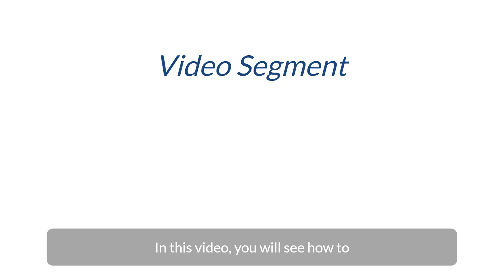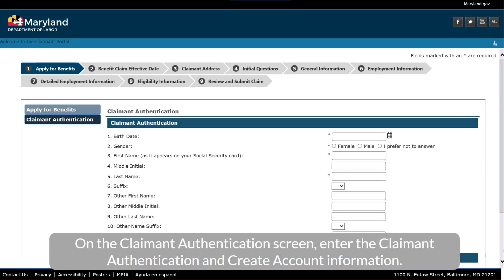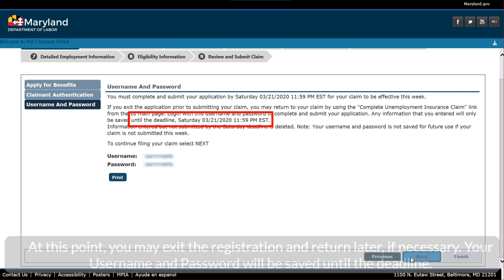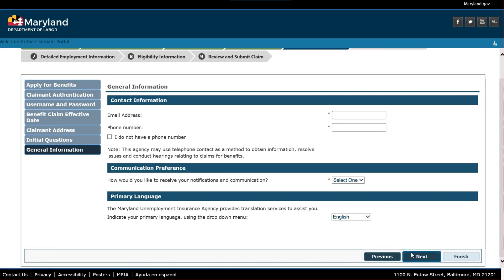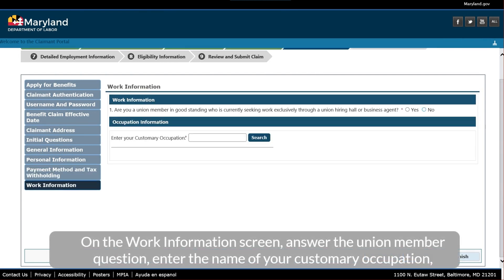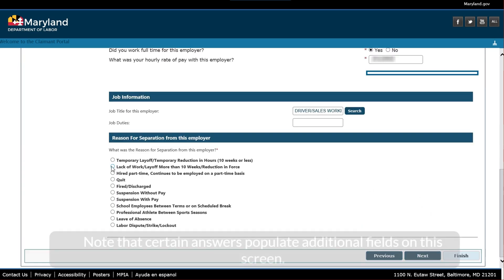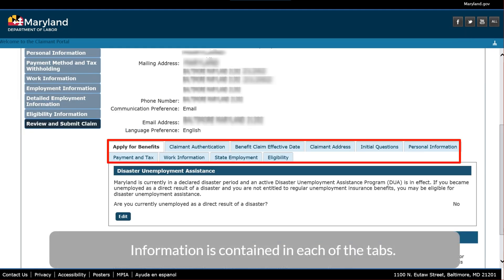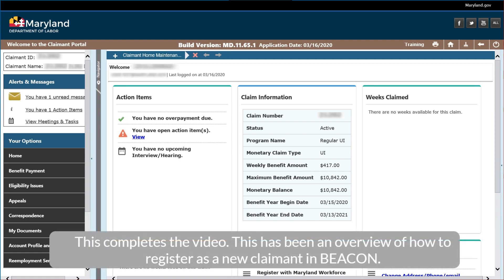Maryland Unemployment Insurance BEACON Account Registration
Instructions for registering for your Maryland Unemployment Insurance BEACON application account,